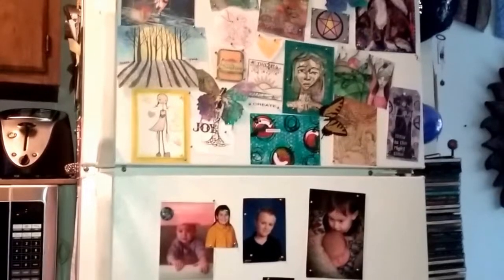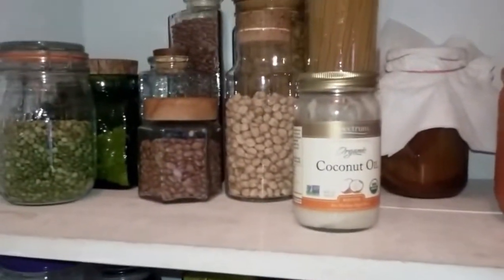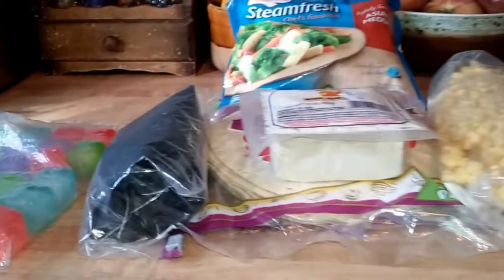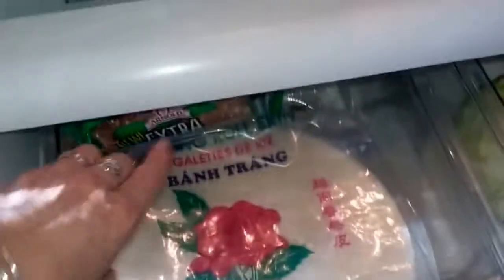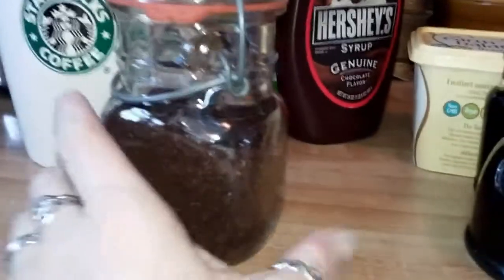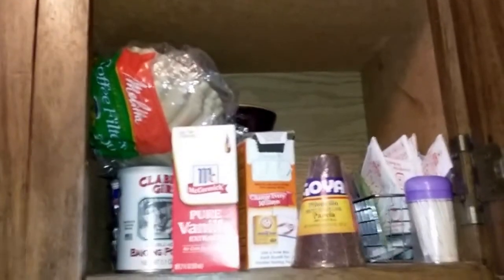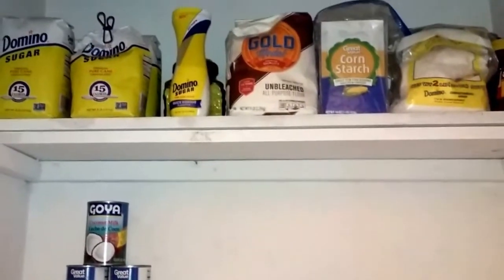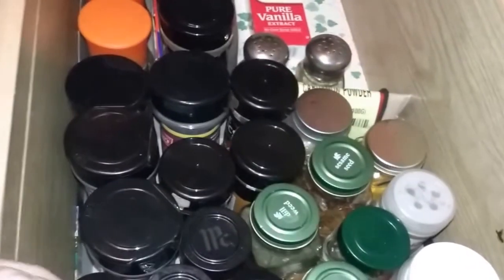Kon-Mari Method- "Komono"- Food Storage- A1 Legged Life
Join me as I share my journey using the "Kon-Mari" method based on the bestselling book "The Life Changing Magic of Tidying Up" by Maria Kondo

This video is my "Komono" (Misc.)Purge of my Food Storage